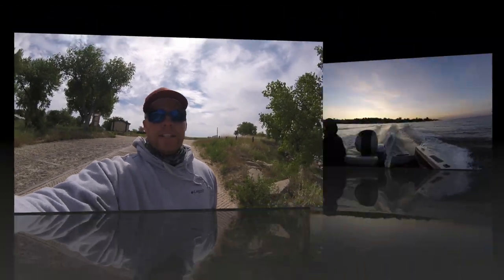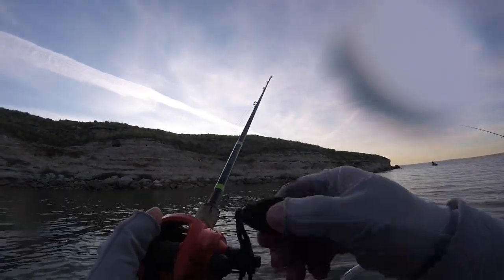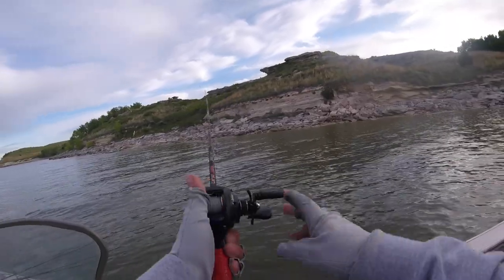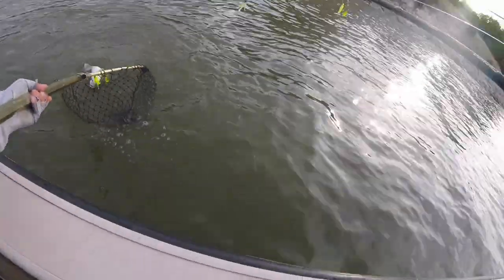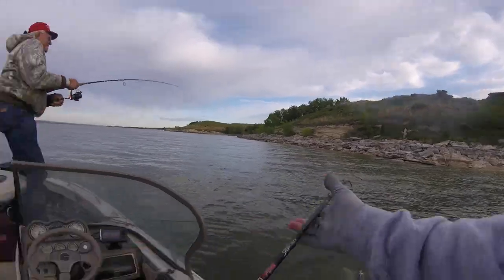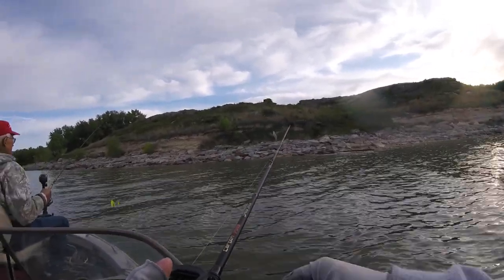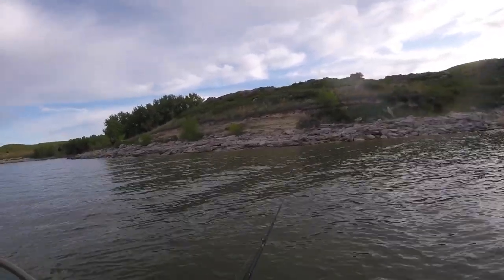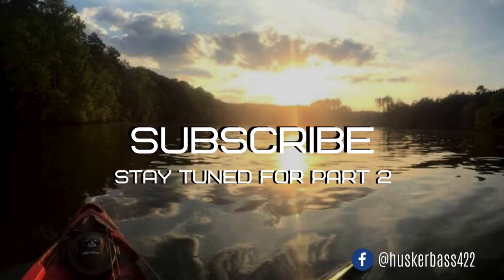Nonstop Nebraska WIPERS and WALLEYES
In this video we catch Hybrids, Walleyes, white bass and a bonus northern pike. Me, my dad and grandpa went on a fishing trip to the middle of nowhere in Nebraska. More to come soon.